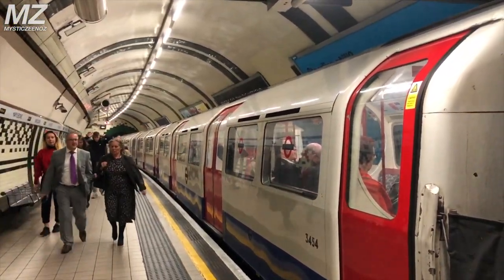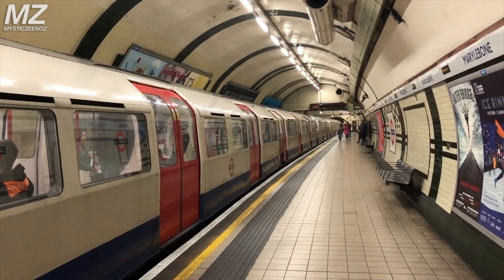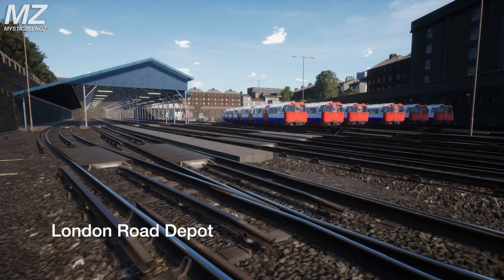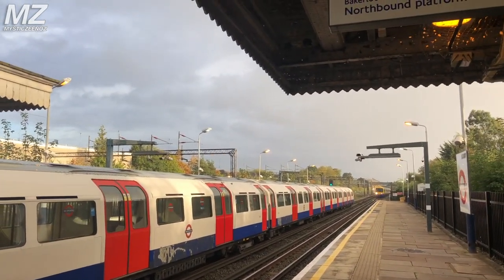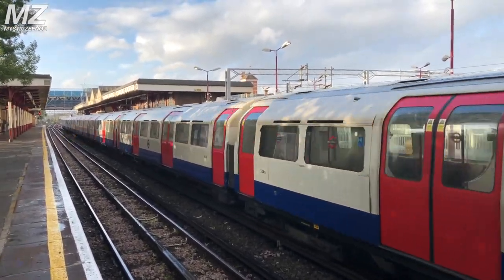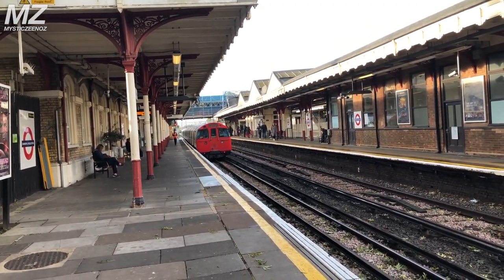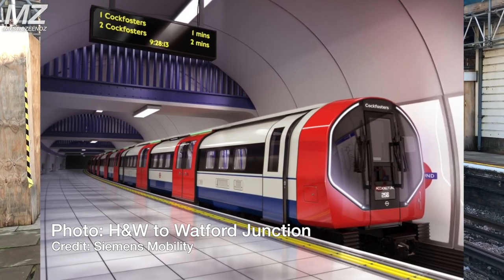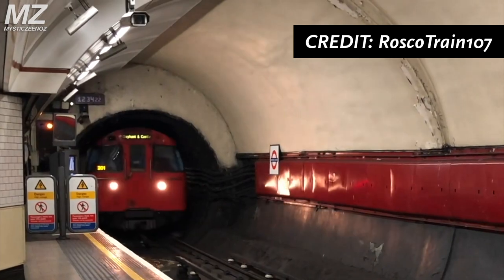Bakerloo Line - In-Depth Analysis | Train Sim World 2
In this video, I continue the In-Depth Analysis series that I started with the Class 377. Today, I continue that series with an In-Depth Analysis on the Bakerloo Line and it's 1972 Stock.

Timestamps:
0:21 Route Information
1:44 Extension
2:31 Rolling Stock